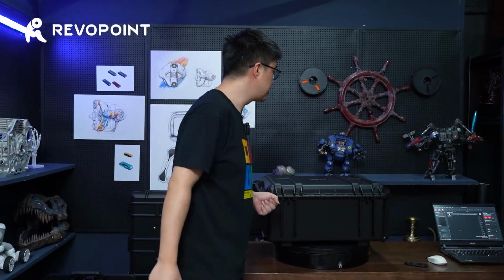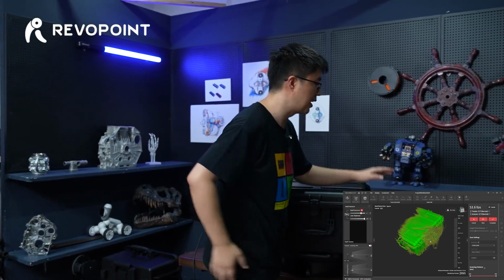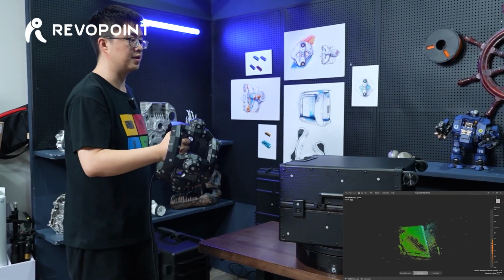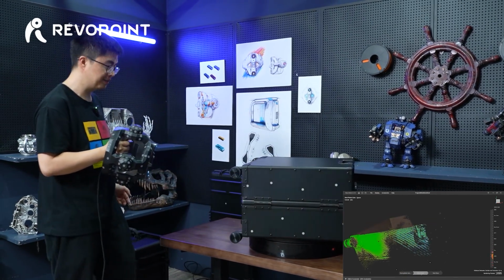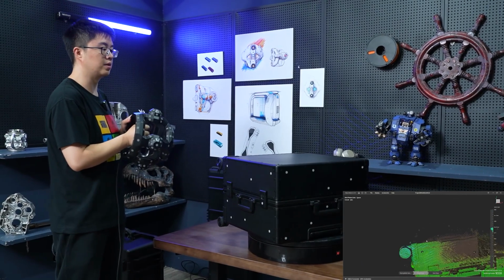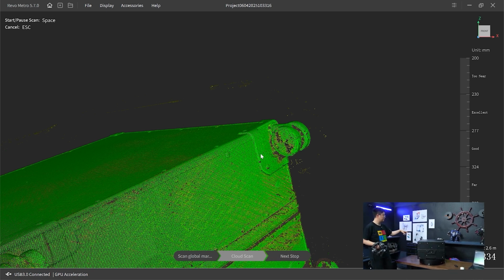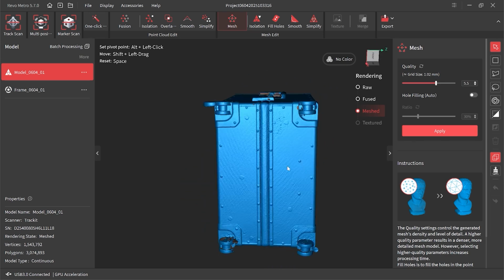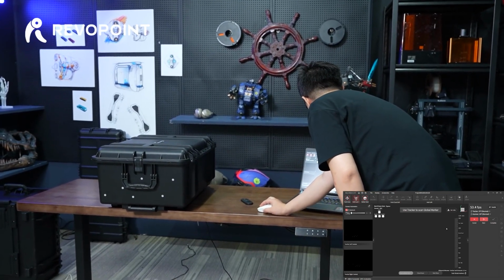Revopoint Trackit Different Scan Modes | The Track Scan & Multi-positional Scan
Discover how Revopoint Trackit simplifies scanning large objects and makes the process easier than ever.

0:00 Track Scan
3:28 Auto Turntable & Multi-positional Scan
15:04 New Global Marker mode & Leapfrogging